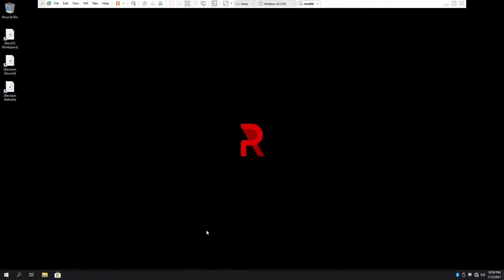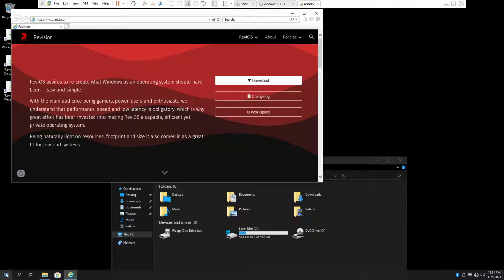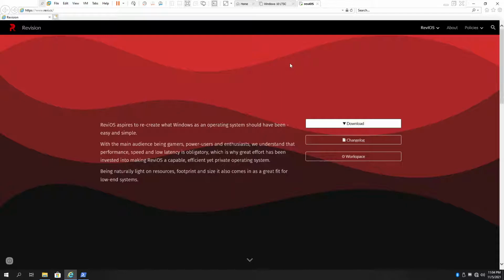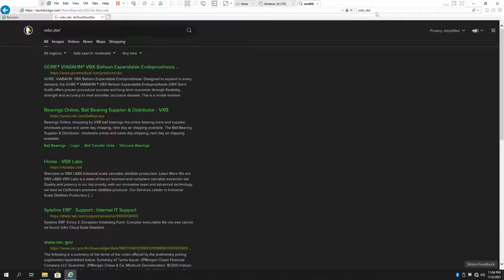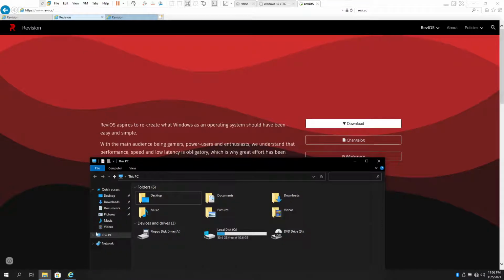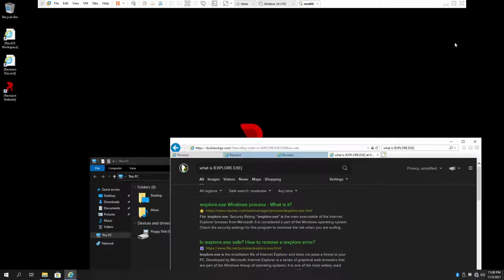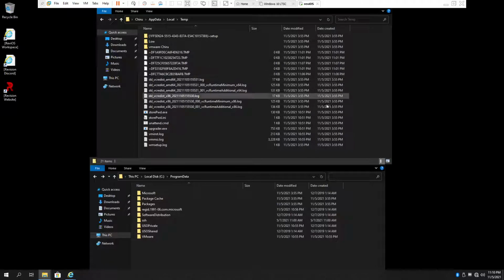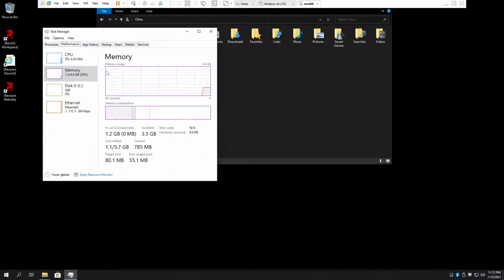Lightweight OS meant for gamers! reviOS review